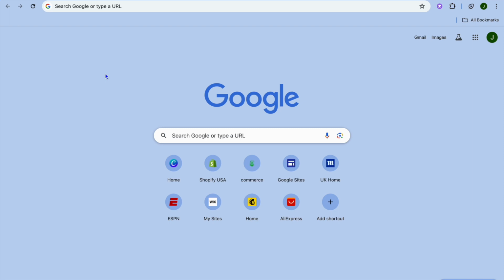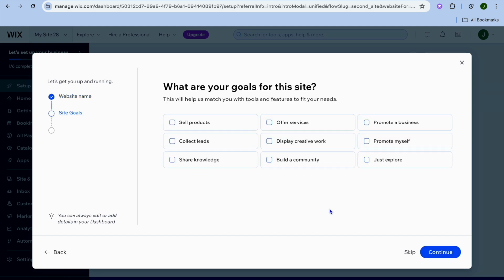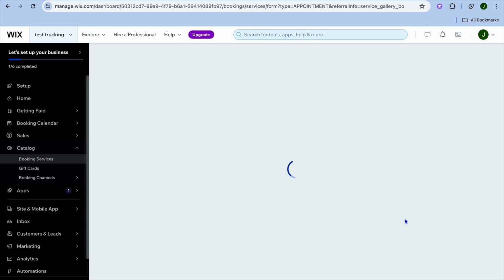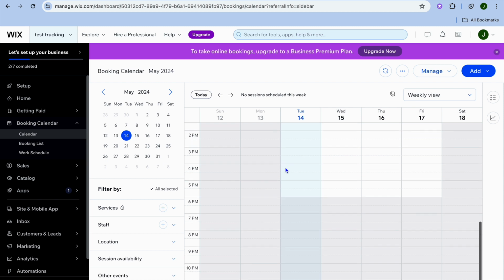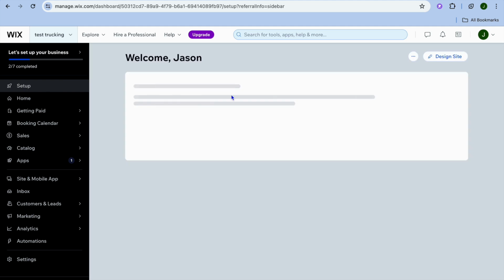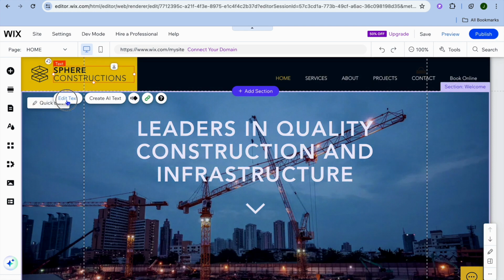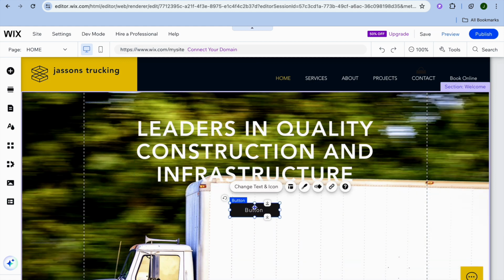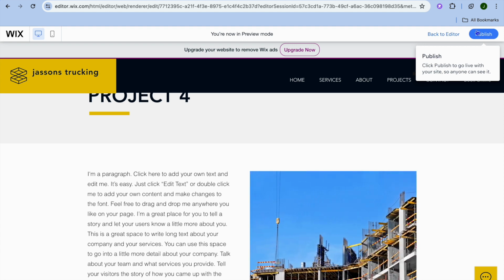How To Make A Website For A Box Truck Business WIX WEBSITE BUILDER TUTORIAL